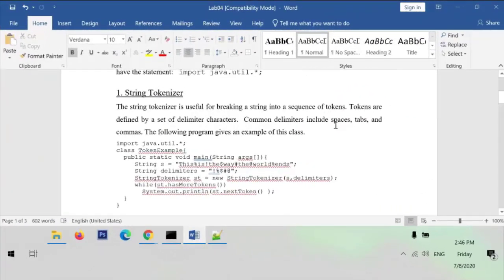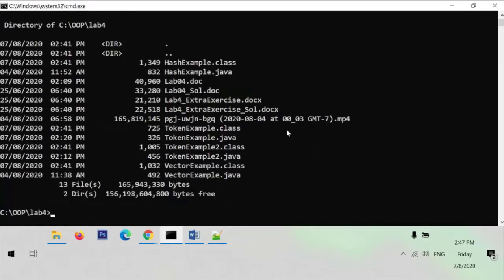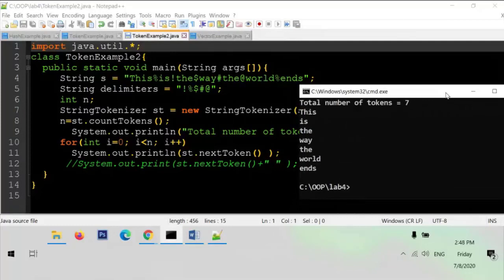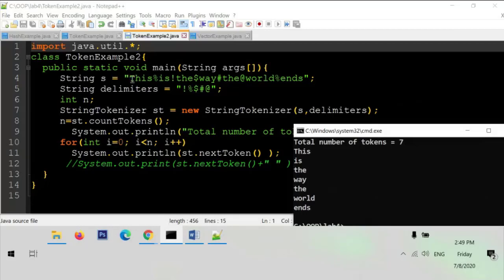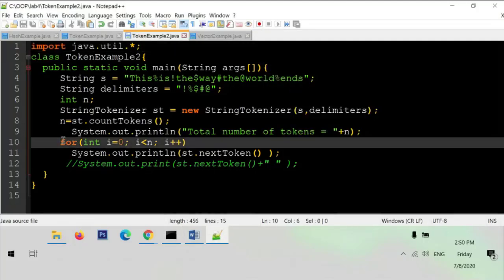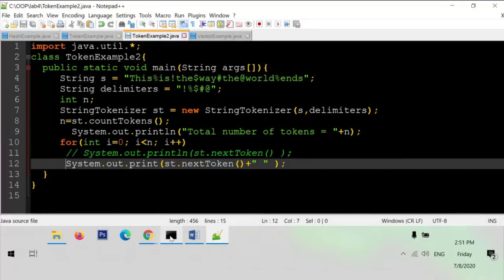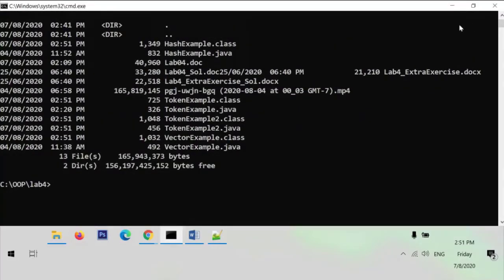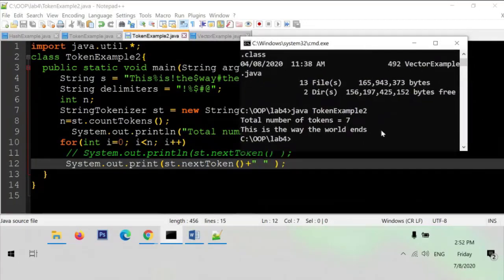Object Oriented Programming: Lab04 - Part 2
In this lesson, we will demonstrate the use of Java Utility Classes. The Java library provides a number of utility classes that are useful in a wide variety of situations. This session introduces the StringTokenizer class and some useful methods.